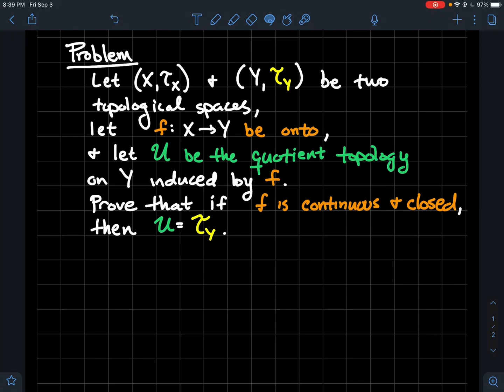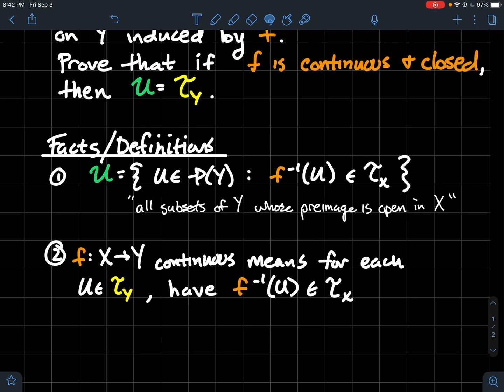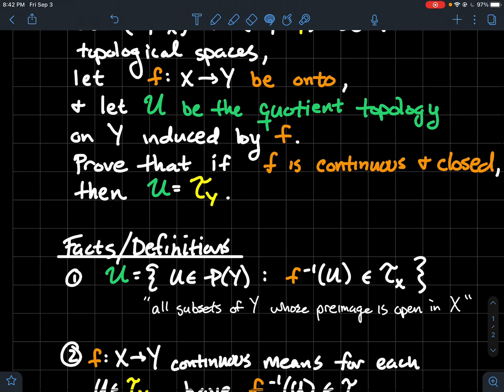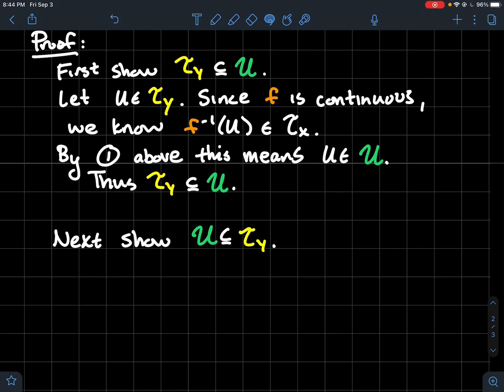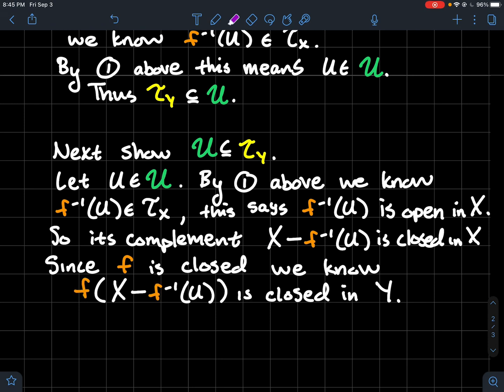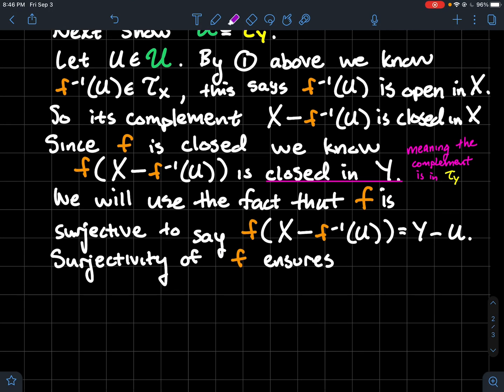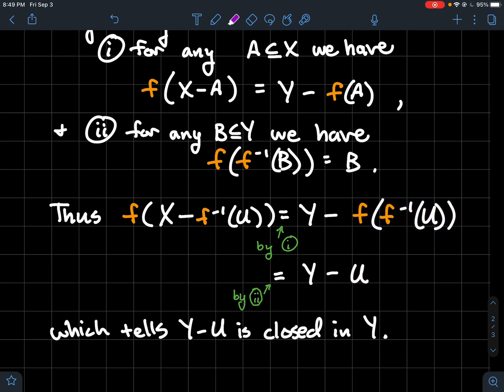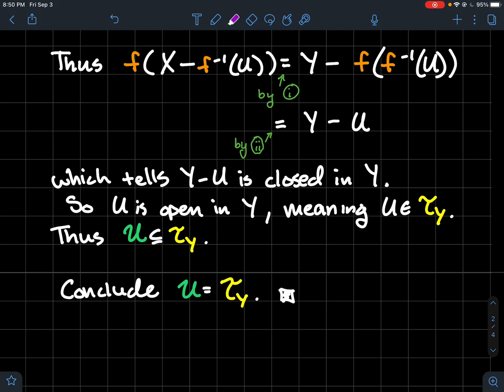A Problem Concerning the Quotient Topology and Closed, Continuous, Surjective Maps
We show that if f is a continuous, closed, surjective function between two topological spaces, then the topology on the codomain must in fact be the quotient topology induced by f.